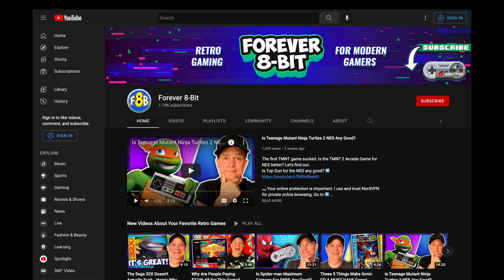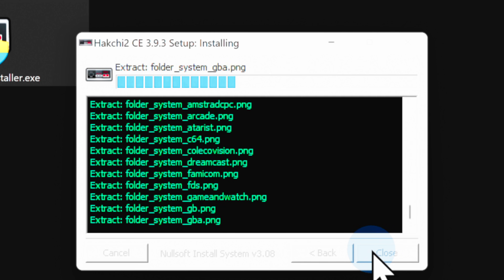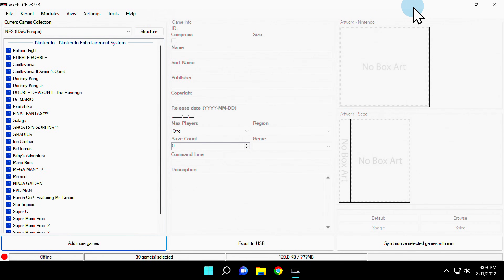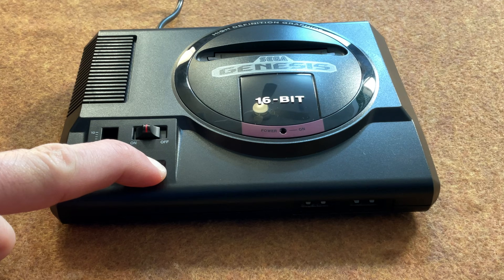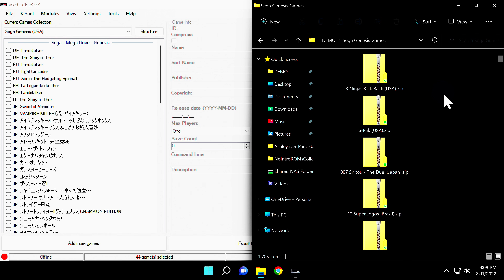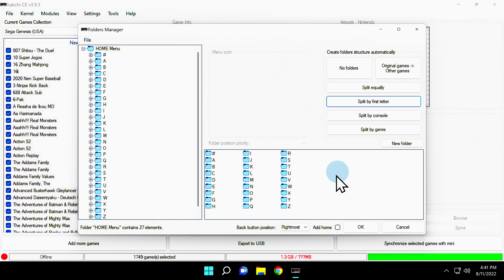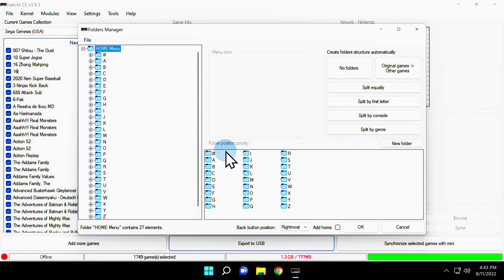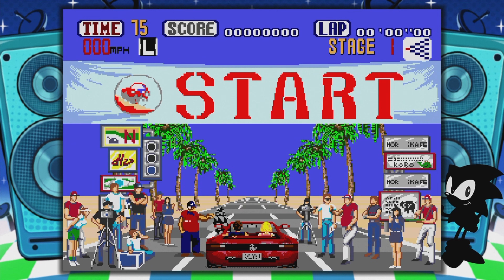The Easiest Hack EVER For The Sega Genesis Mini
Get your Genesis Mini hacked in just minutes with this complete guide. I'll show you how.

💻 Your online protection is important. I use and trust NordVPN for private online browsing. Go to ➡️ to get a 2-year plan with a huge discount.

🌐 𝐋𝐈𝐍𝐊𝐒 🌐

🎮 𝐌𝐄𝐑𝐂𝐇 𝐘𝐎𝐔'𝐋𝐋 𝐋𝐎𝐕𝐄! 🎮

USB Power & Data Cable For NES Classic
(Amazon link)

32GB USB Drive For Genesis Mini
(Amazon link)

128GB USB Drive For Genesis Mini
(Amazon link)

HDMI Cable For Genesis Mini
(Amazon link)

Genesis Mini Controller Extension Cables 2-Pack
(Amazon link)